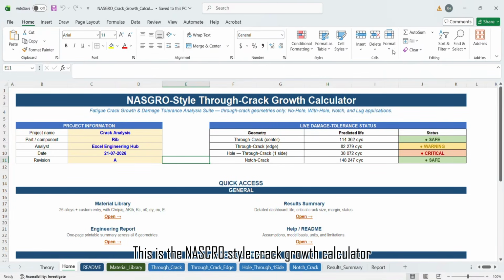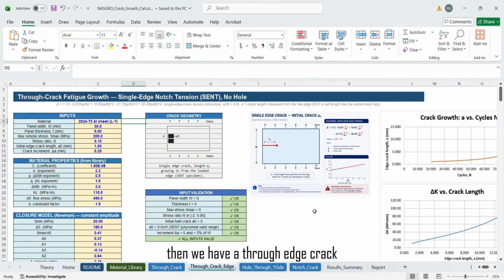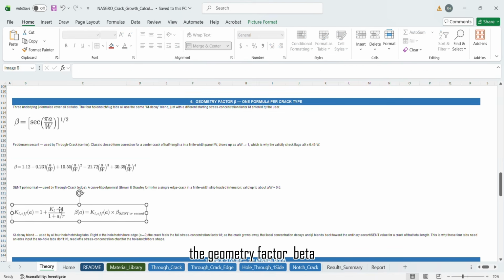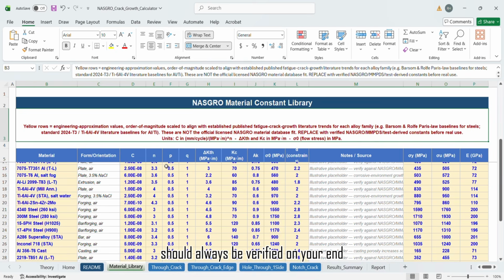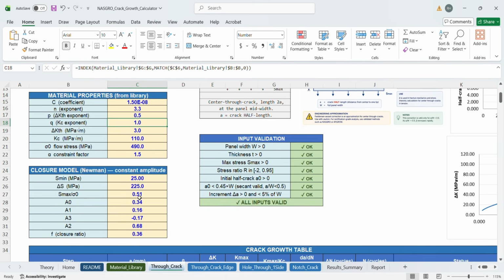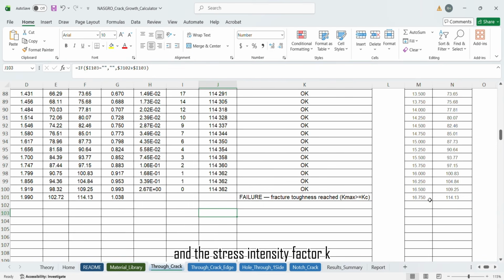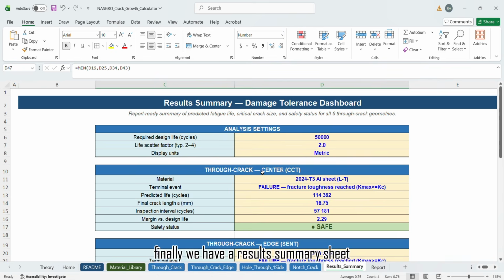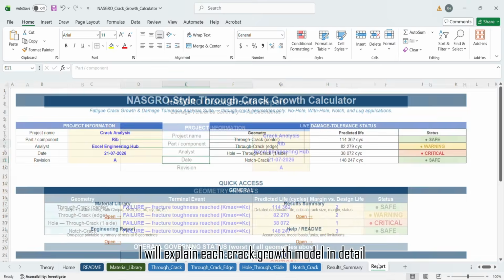NASGRO-Style Crack Growth Calculator in Excel | Predict Fatigue Crack Propagation & Failure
Predict fatigue crack growth and estimate failure using this NASGRO-style Crack Growth Calculator built in Microsoft Excel.

This engineering tool allows you to analyze crack propagation using four common crack configurations:

• Through crack (center crack)
• Through edge crack
• Hole crack (single-side crack from a hole)
• Notch crack

Features:
✅ NASGRO-style fatigue crack growth calculation
✅ Automatic crack propagation table
✅ Stress Intensity Factor (K) calculation
✅ Geometry factor (β) implementation
✅ Material database with editable properties
✅ Automatic validation checks
✅ Crack growth graphs generated instantly
✅ Results summary (Safe / Warning / Critical)
✅ Fully editable Excel spreadsheet

Whether you're a structural engineer, aerospace engineer, mechanical engineer, researcher, or engineering student, this spreadsheet provides an intuitive way to study fatigue crack propagation and damage tolerance.

Future videos will explain each crack model in detail, including the theory, equations, assumptions, and practical examples.